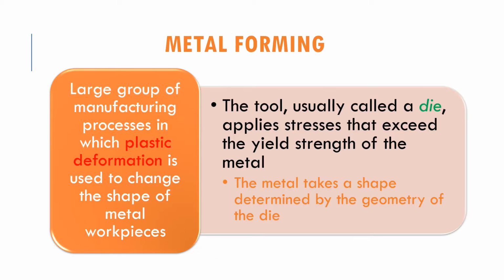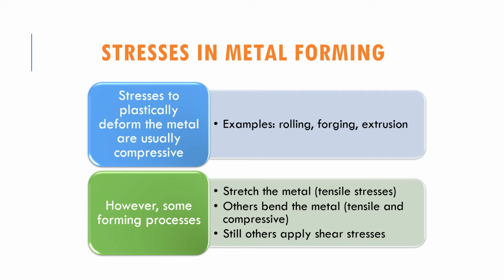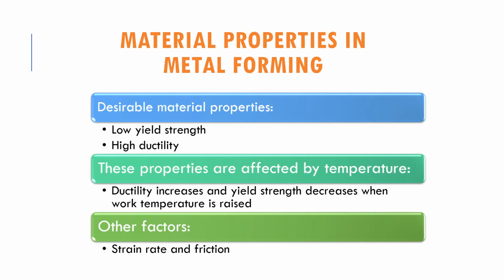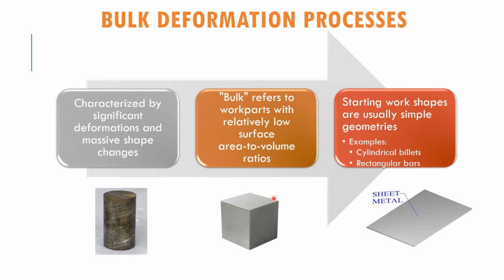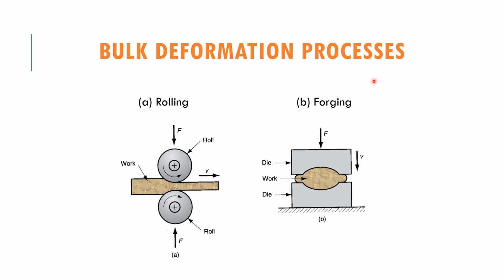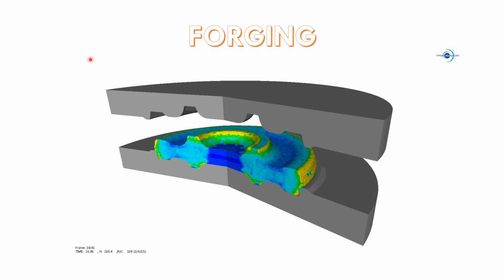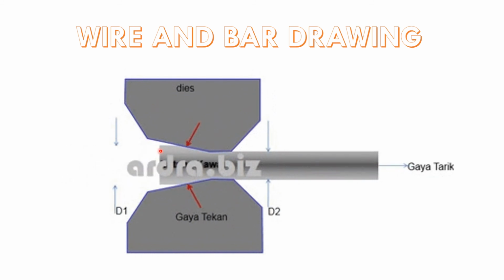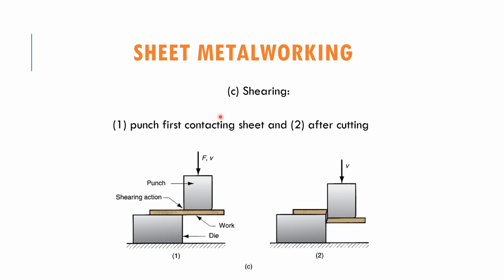Metal Forming 1 Part 1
This video is for part of the lecture for MANU 2281 Fundamental of Manufacturing Processes course.